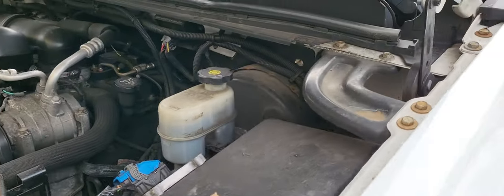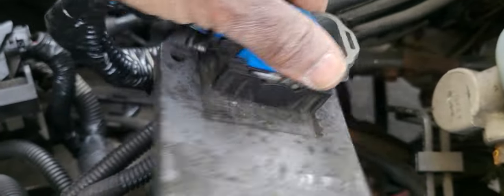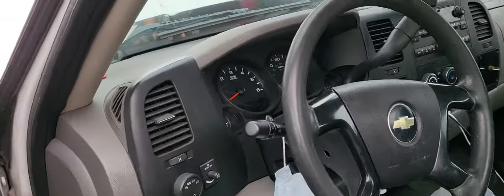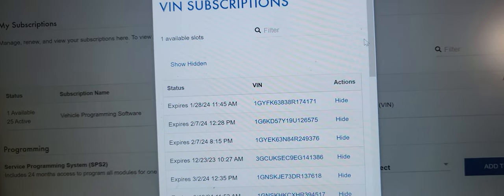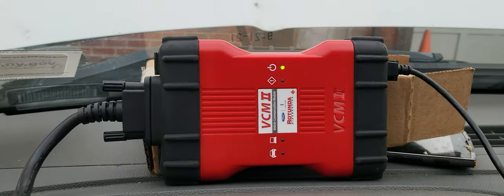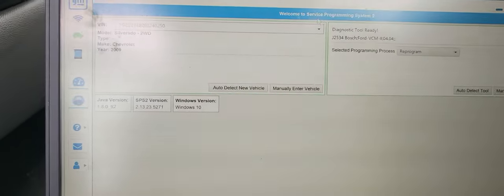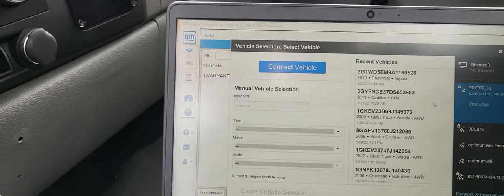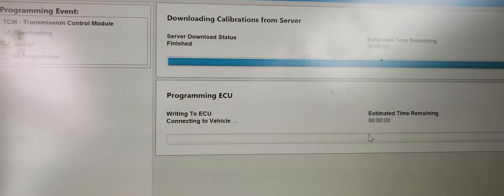2009-2014 Chevrolet Silverado Transmission Control Module Programming TLC Sps2 software System